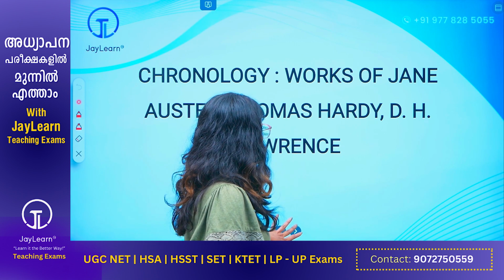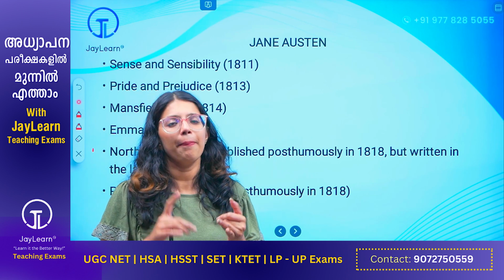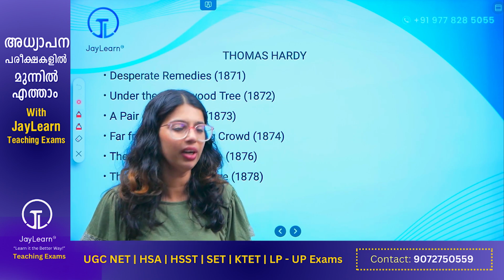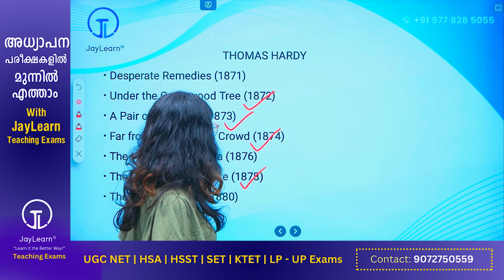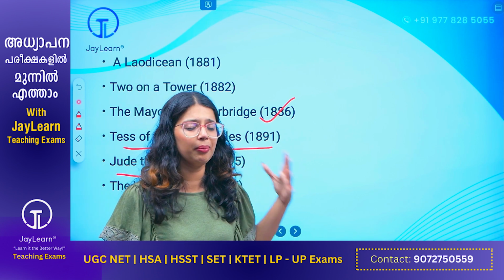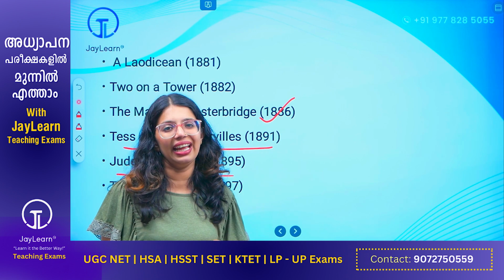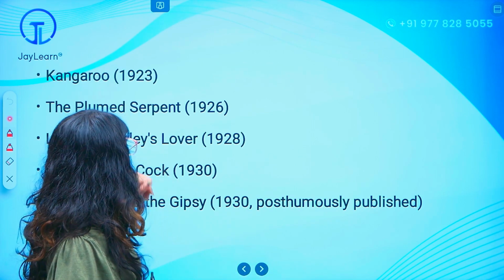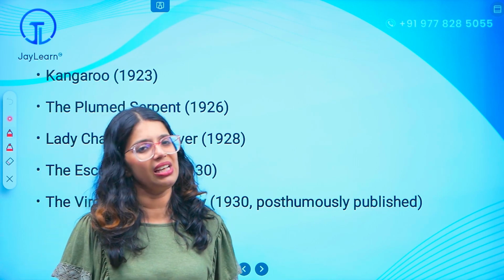UGC NET | ENGLISH - CHRONOLOGY | JANE AUSTIN | THOMAS HARDY | D. H LAWRENCE | IMPORTANT TOPIC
📚 Preparing for the UGC NET English Literature exam? Understanding the chronology of English literature is crucial! In this video, we break down the major literary periods, key writers, and important works from Old English to Modern Literature in a structured and easy-to-remember timeline.

🔹 What You’ll Learn:
✅ Major literary movements (Medieval, Renaissance, Romantic, Victorian, Modern, etc.)
✅ Key authors and their works from each period
✅ Important historical and literary influences
✅ Tips to remember literary chronology for UGC NET

📝 Perfect for:
✔️ UGC NET aspirants
✔️ Literature students